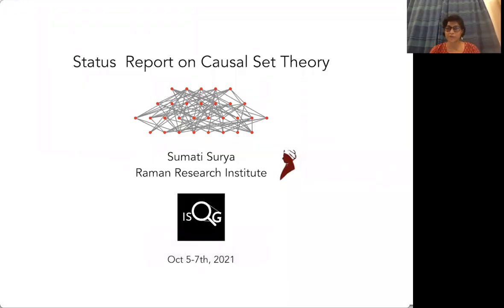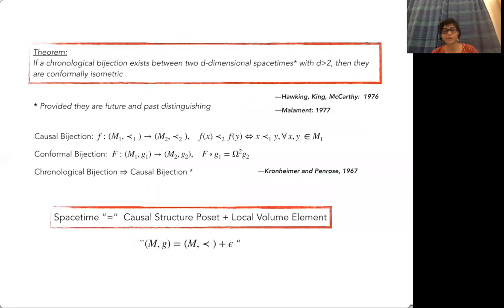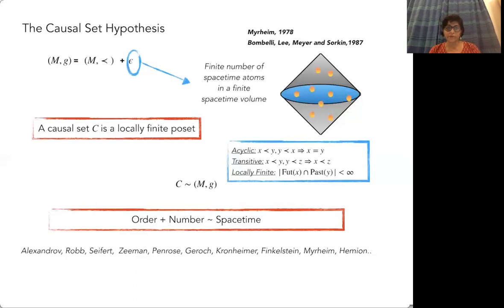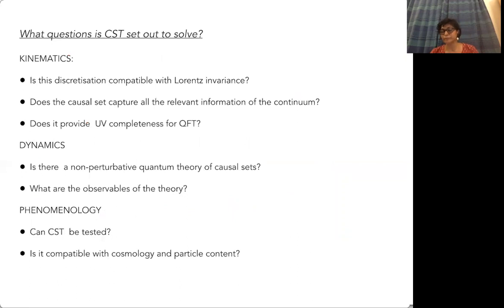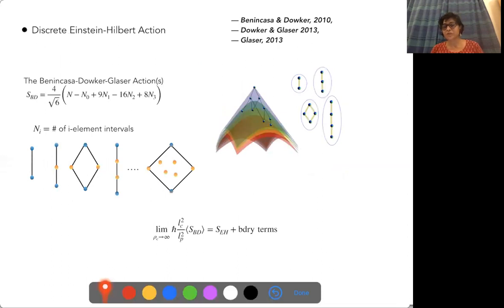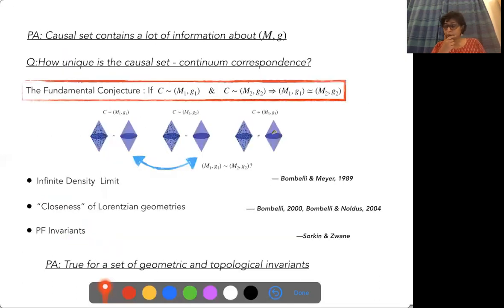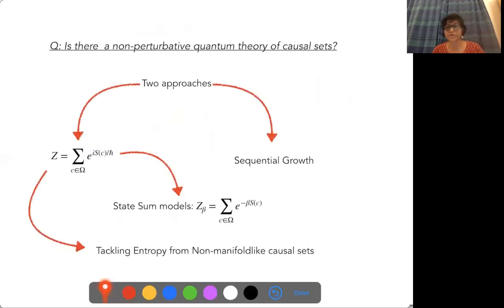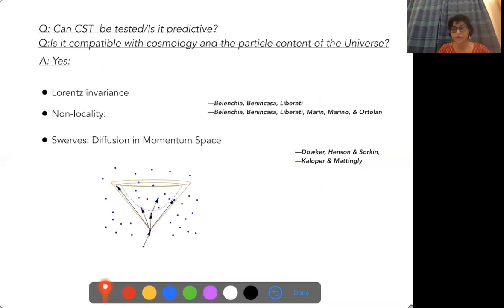Causal Set Theory: a Status Report | Sumati Surya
Short prerecorded talk given by Sumati Surya in the occasion of the First ISQG Meeting.